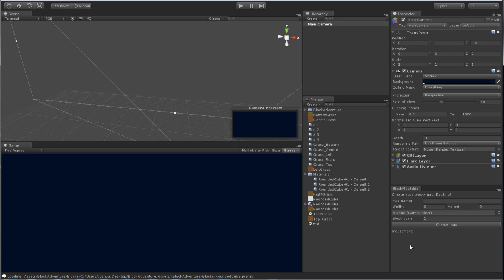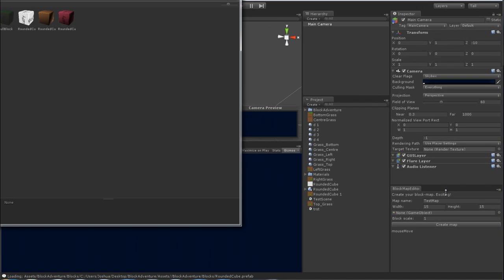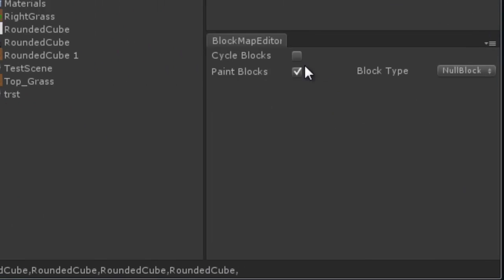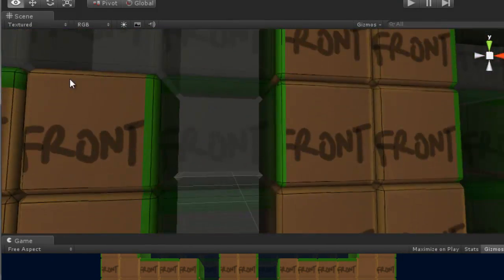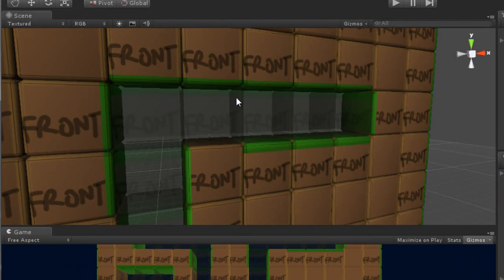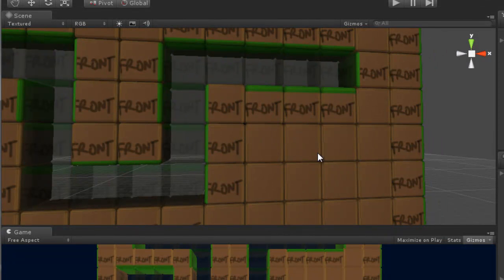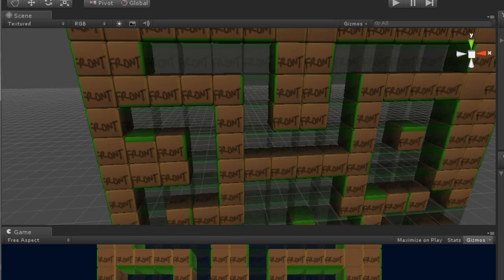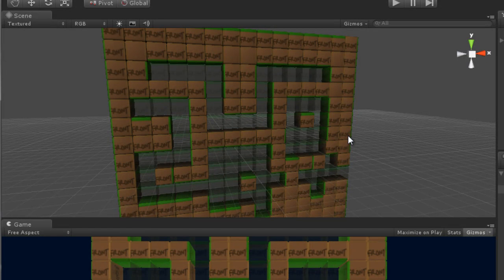Development: Tile-map Editor in Unity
*Update* - and lo! We actually completed this project and it is now available and glorious on the Unity Asset Store.

A tile-based level editor in development, using Unity Editor extensions.

This is a 'Day One' video - maybe 6 hours of development. Time permitting, you'll see up to and including "Day One Hundred" videos. You should get excited about that.